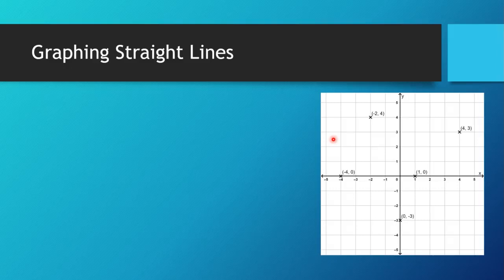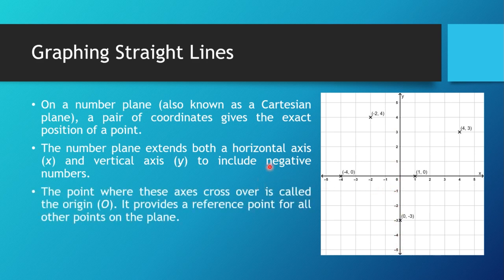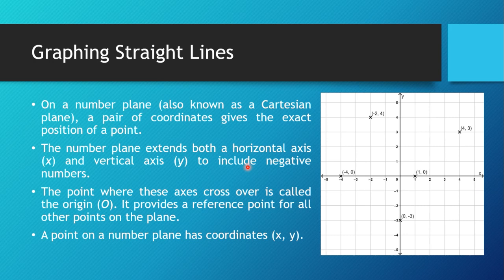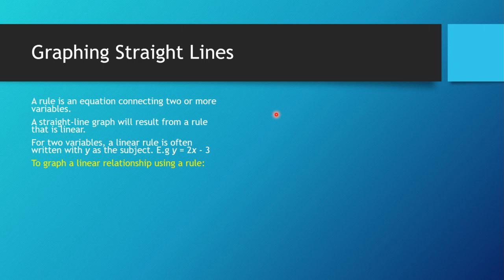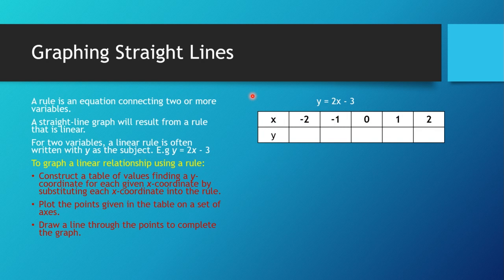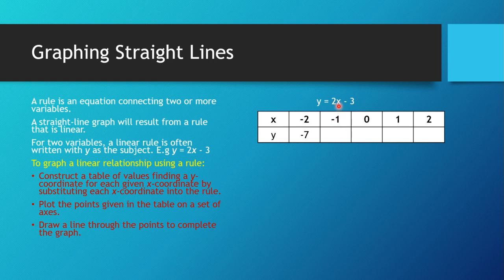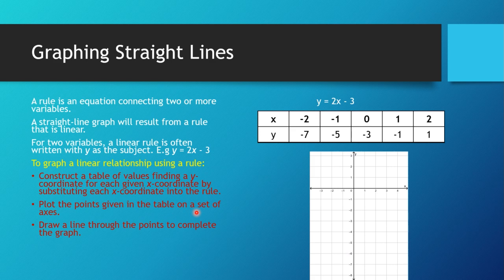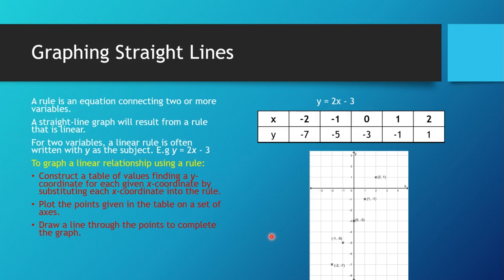Linear Relationships - Graphing Straight Lines (1)